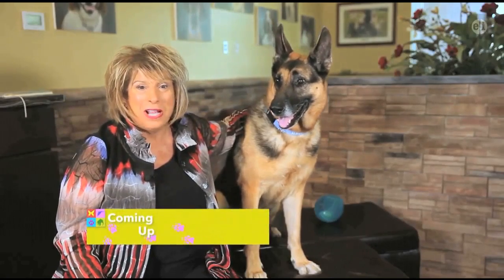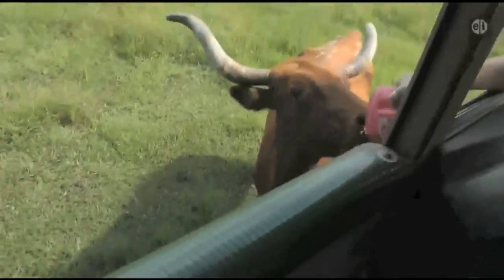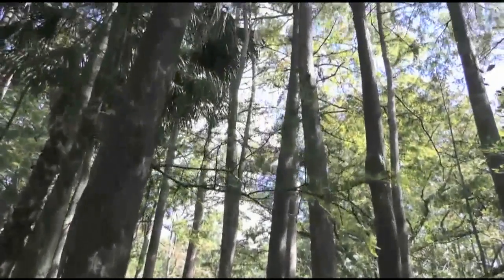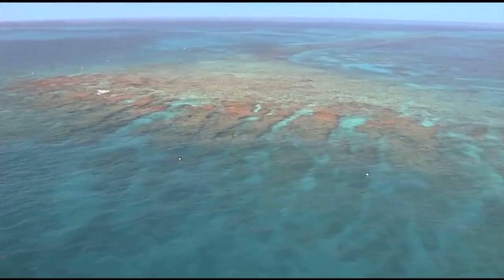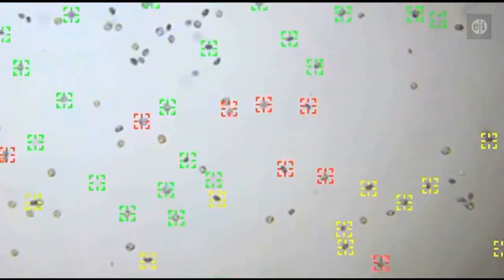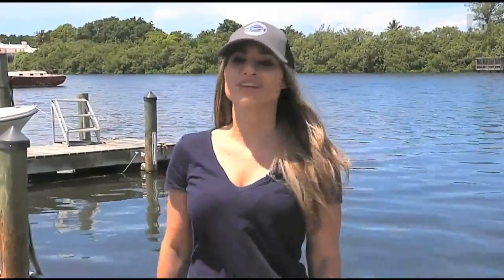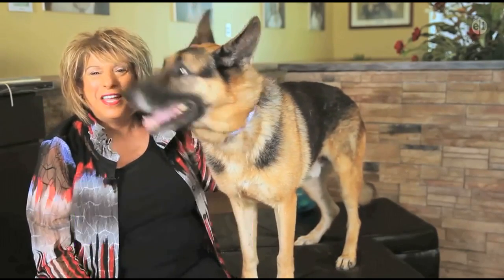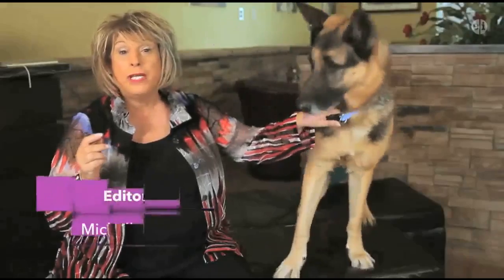Video: Animal Outtakes - Sunday October 21, 2018